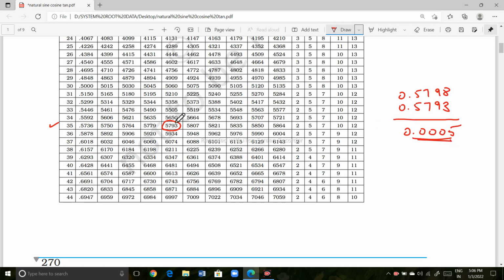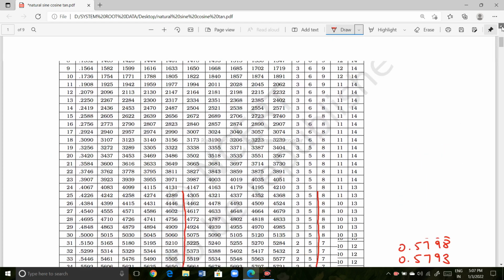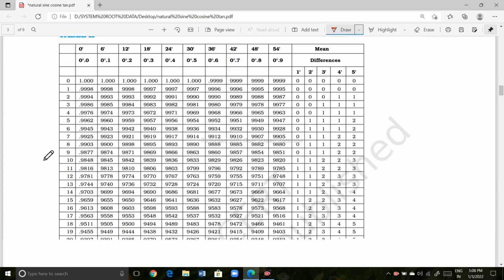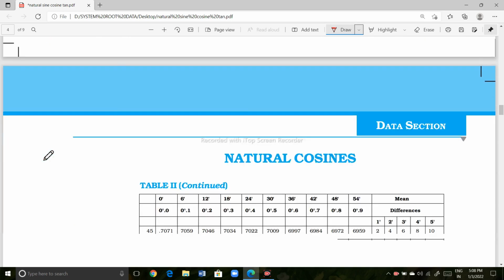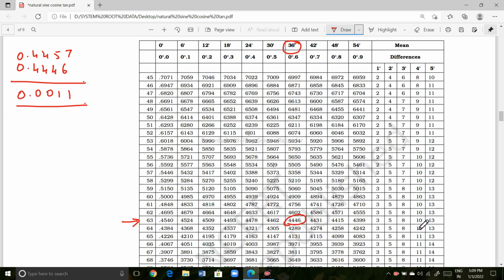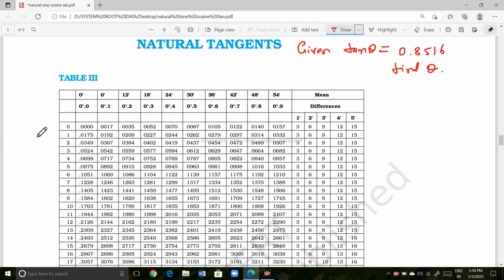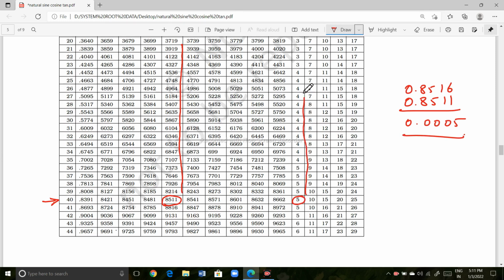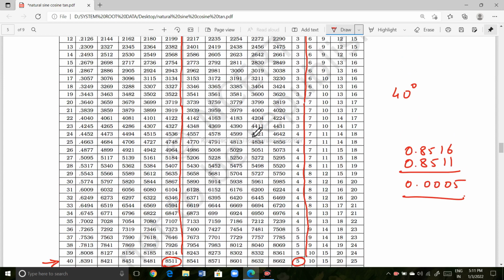Trigonometric Tables Part 2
Trigonometric Tables is used to find the angle if the value of the trigonometric function is not a known value. Like if Sin(A)=0.5798, then to find the value of angle A we need to use trigonometric table.